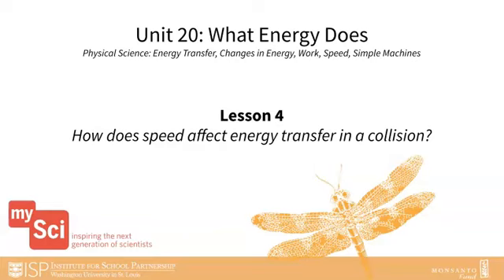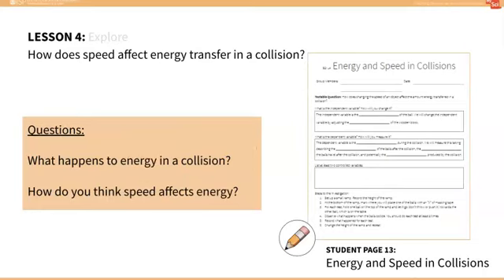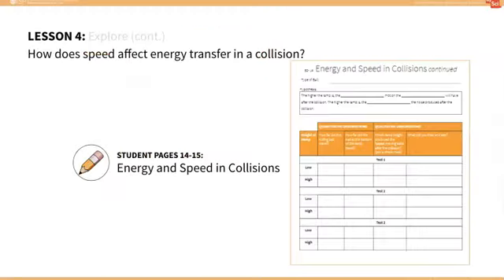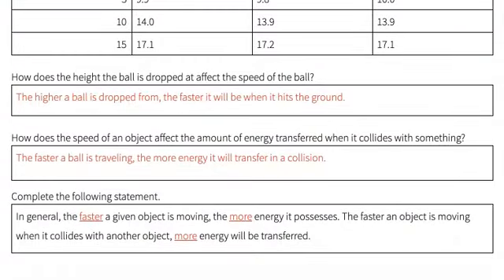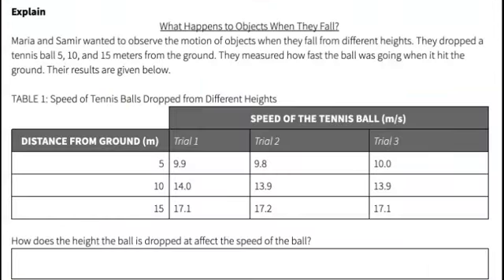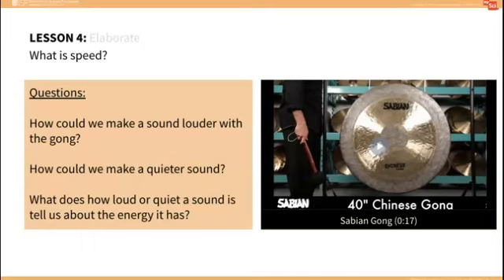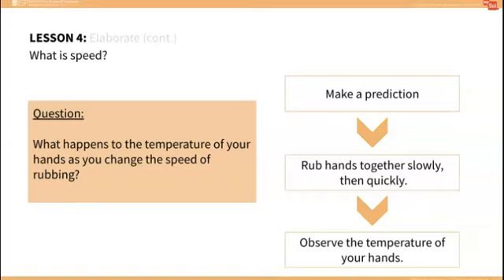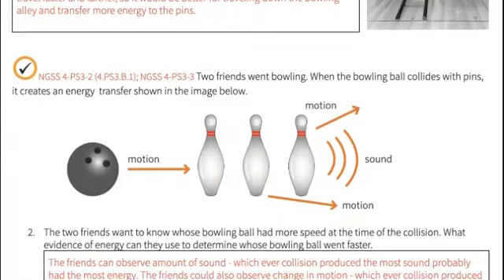U20 L4 Lesson Summary